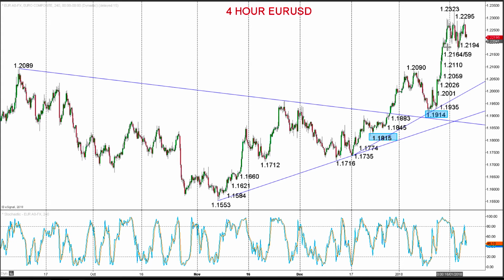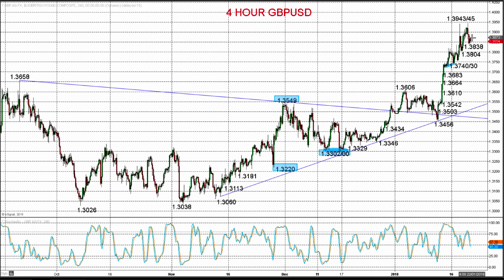ForexFraud.com - Market Chartist - 20180122